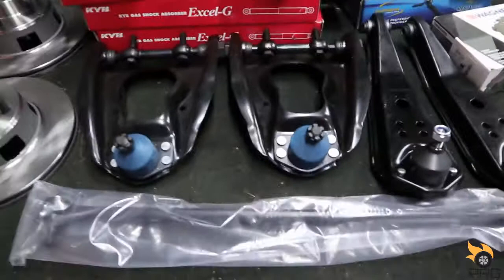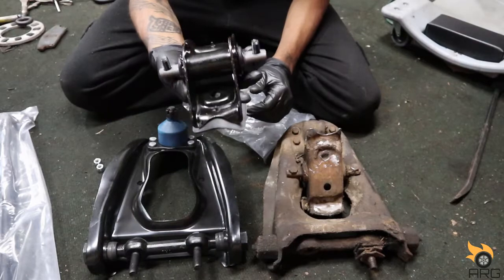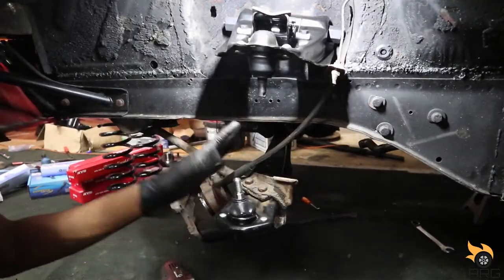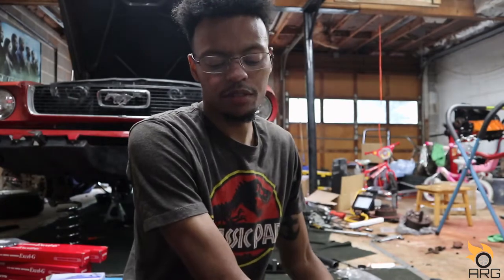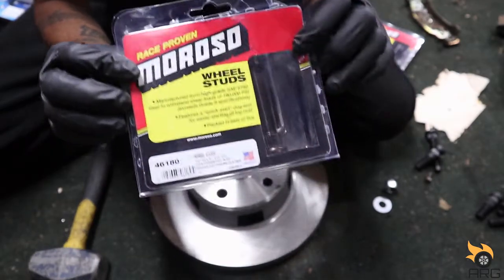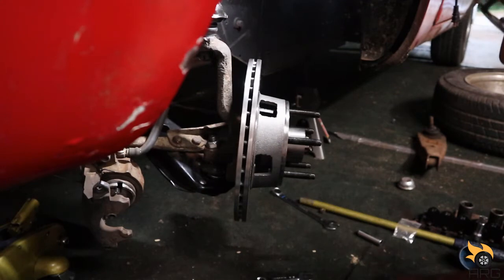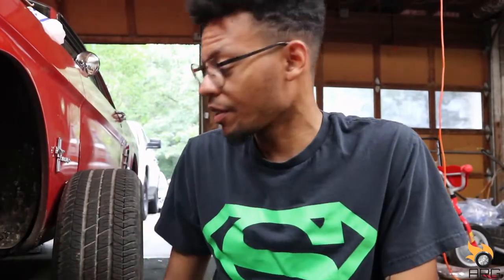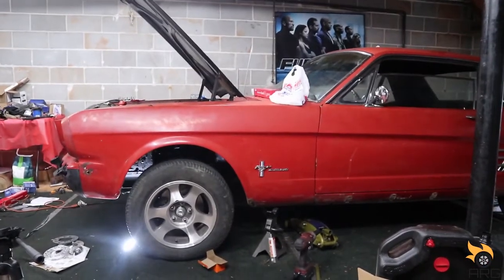1966 Mustang Suspension/Steering PT.2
We finish installing the new steering and suspension components on the 66 mustang.